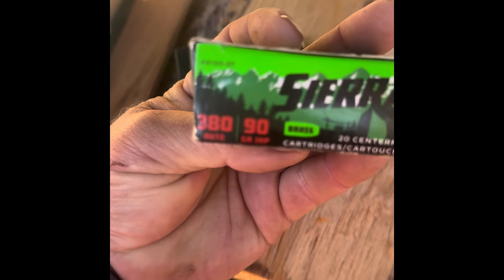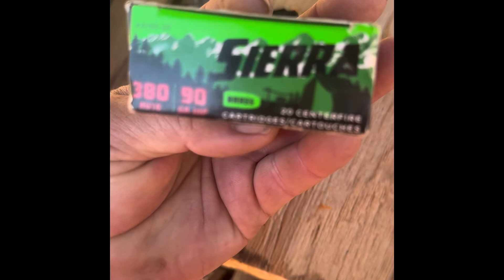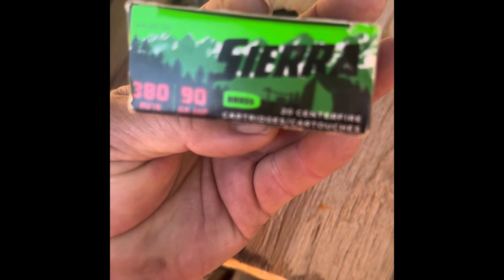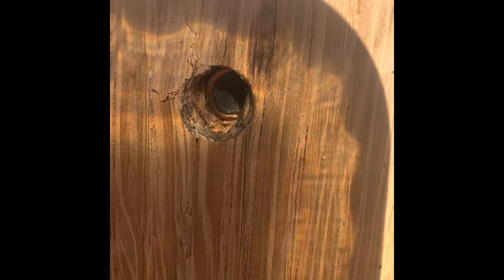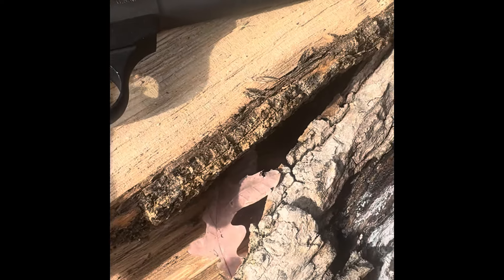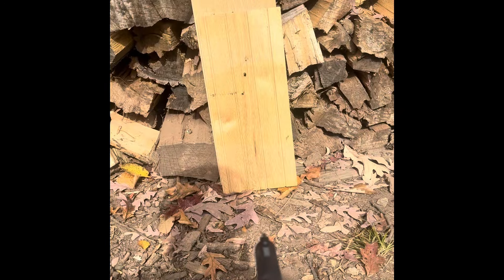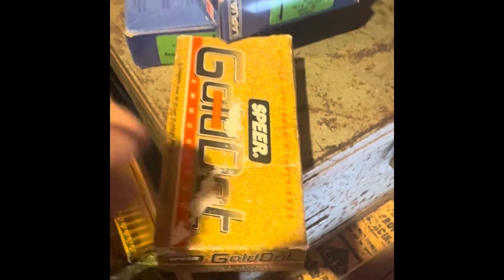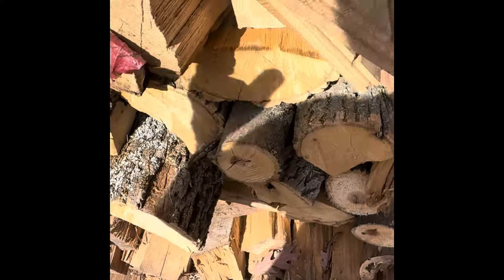Hardwood flooring vs bullets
22, 25, 380 9mm vs hardwood flooring